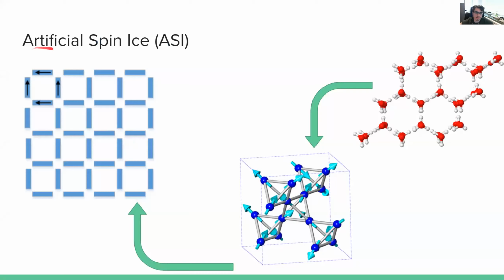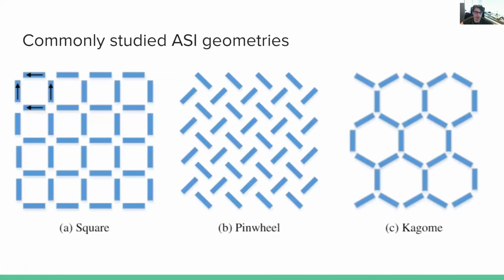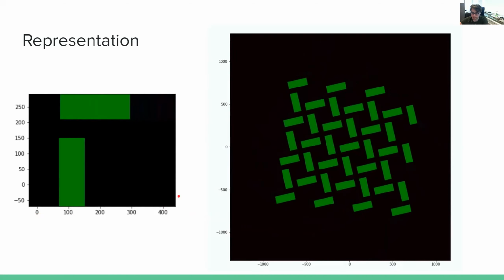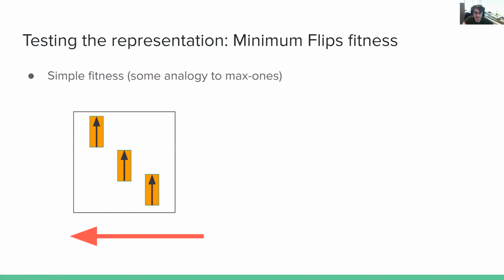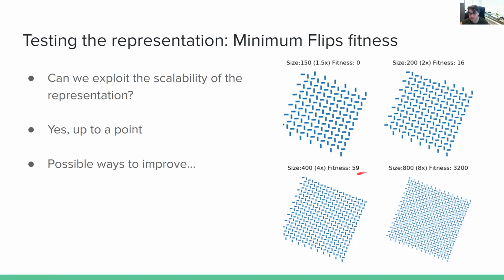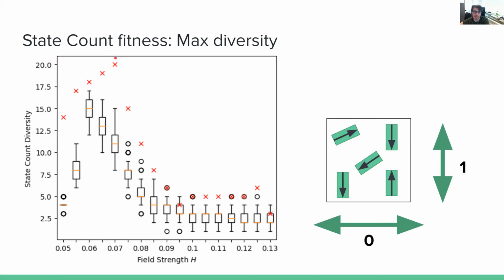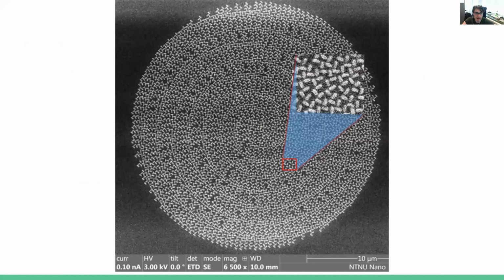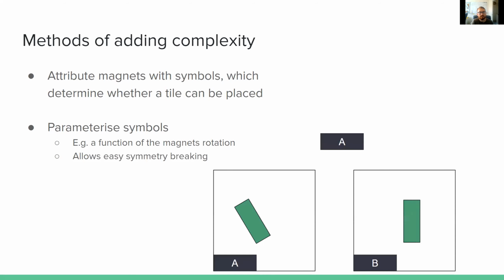113 PENTY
Arthur Penty and Gunnar:
Tufte A Representation of Artificial Spin Ice for Evolutionary Search